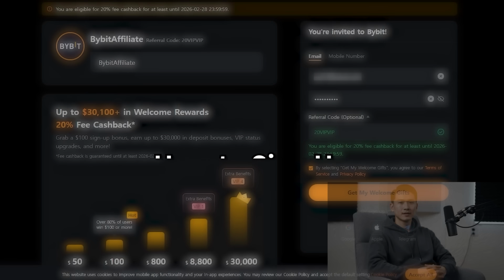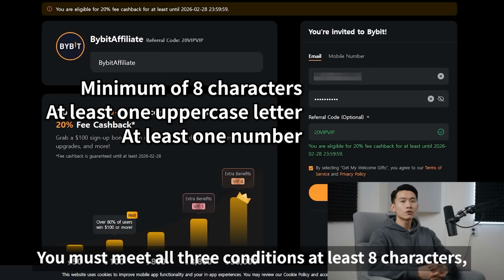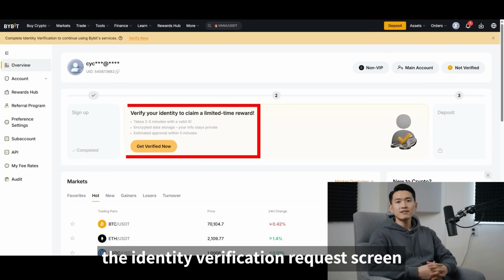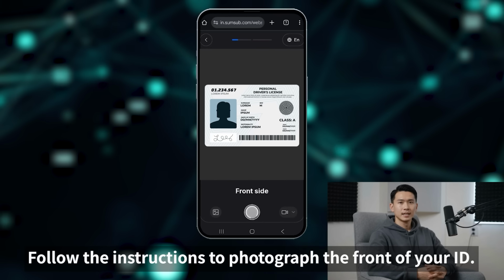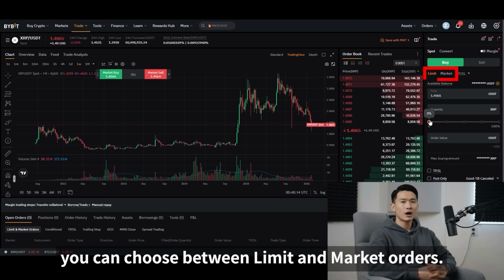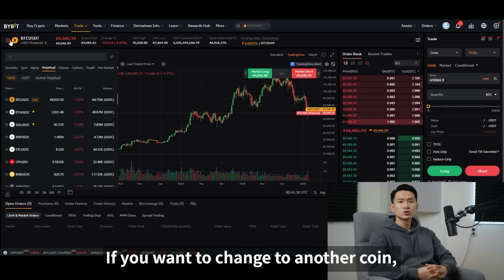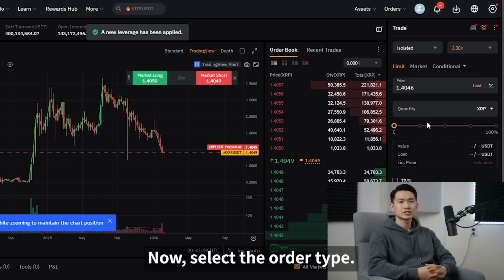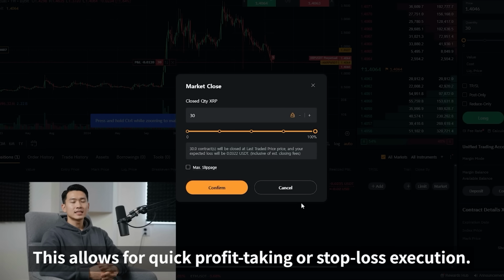Bybit Guide Tutorial | Account Setup to Crypto Futures Trading Step-by-Step